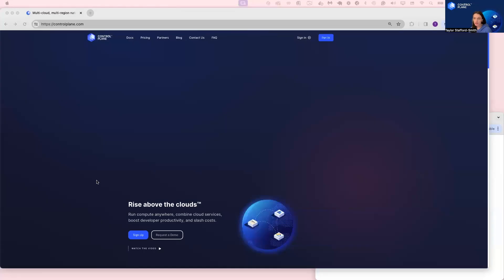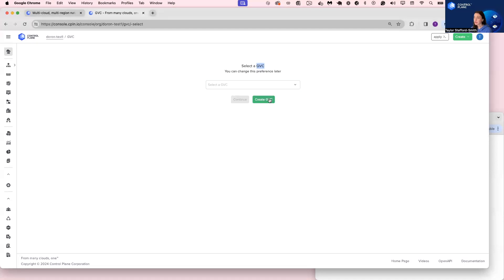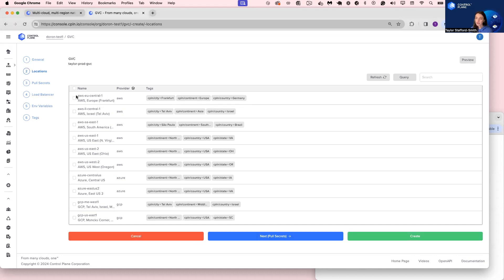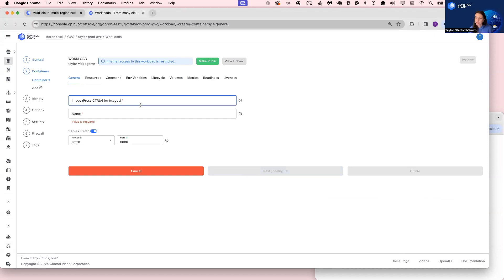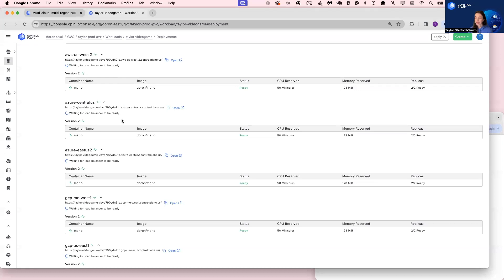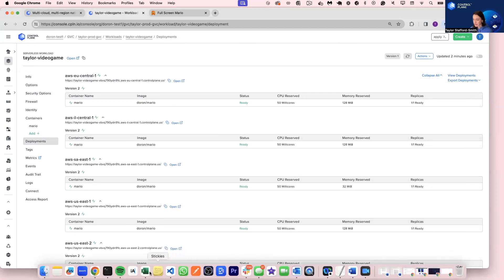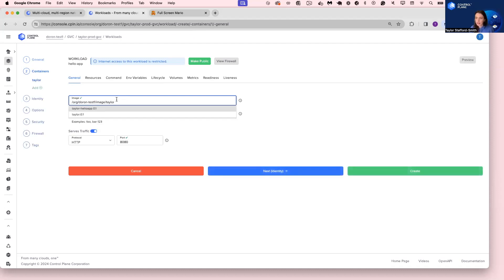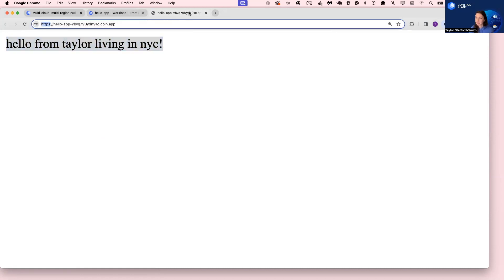How you can RUN COMPUTE ANYWHERE using Control Plane!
What is CONTROL PLANE?
Control Plane is an Internal Developer Platform (IDP), delivering instant cloud-native maturity without extensive time and financial investment.

FREEDOM to Run Compute Anywhere
Control Plane exposes a single pane of glass to streamline the developer experience, especially when managing multiple environments. All tasks achieved via the Control Plane UI can be interchangeably accomplished programmatically using the CLI, API, and Terraform, all while integrating seamlessly with any CI/CD provider. When using Control Plane, engineers can create an unlimited number of Global Virtual Clouds™ (GVC™). A GVC™ is simply a named collection of locations within one or multiple cloud regions, and even on-prem environments. Regions can span across clouds easily. These locations can encompass those from AWS, GCP, Azure, secondary cloud providers like Hetzner, Oracle, Linode, and more, as well as on-premises bare metal machines or virtual machines (VMs).

When backend code is deployed to a GVC™, the workload gets instantly served as TLS endpoints from the GVC™’s locations, featuring built-in geo-routing. If a location or region experiences an outage, end-users remain unaffected as they are instantly routed to the nearest healthy location within the GVC™ delivering the lowest latency. Engineers have the flexibility to select any combination of locations that the organization requires to attain 99.999% availability, ultra-low latency, and security and compliance requirements.

A GVC™ can consist of the following:
1. Locations provided by Control Plane: Workloads deployed to these locations run on Control Plane’s pre-existing clusters, eliminating the hassle of setting up your own clusters or creating your own cloud accounts. Control Plane offers all locations from AWS, GCP, and Azure.
2. Locations provided by you or your customers.
3. A hybrid combination of both 1 and 2.